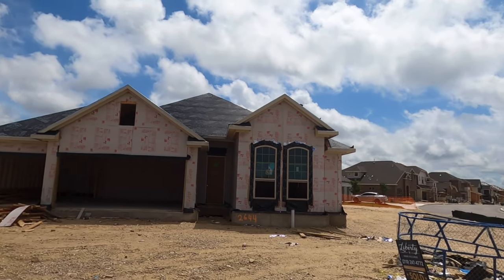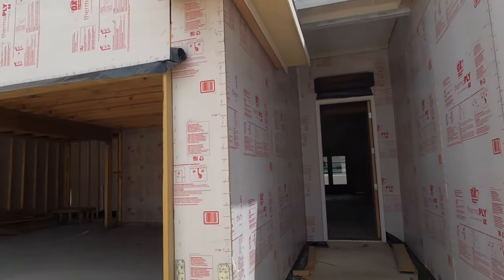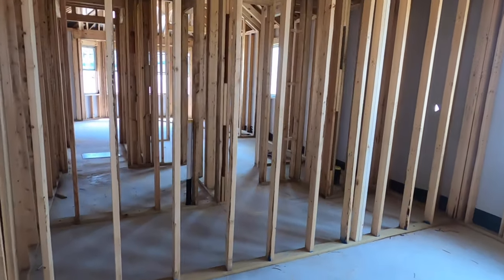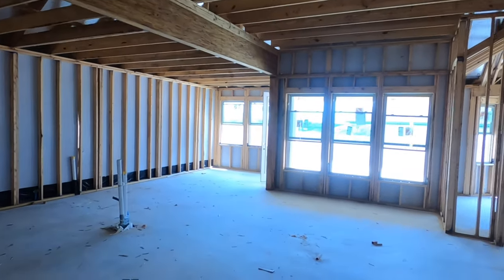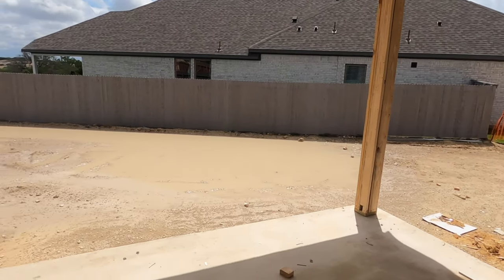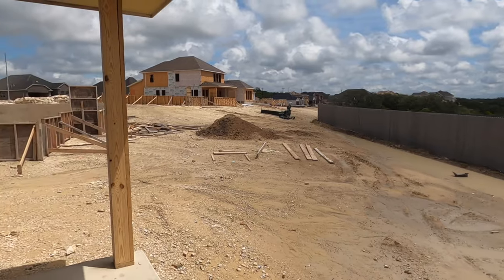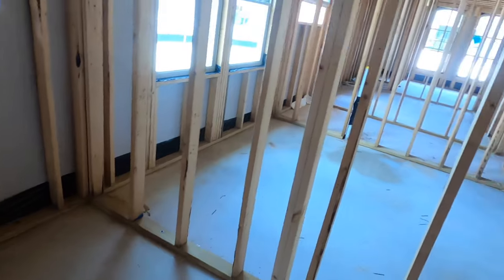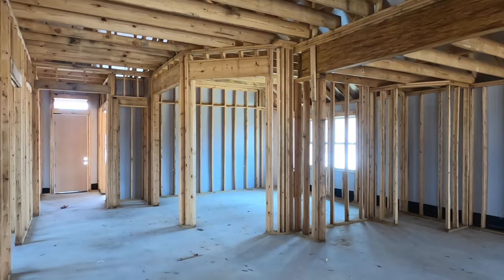New Construction Follow up. Liberty Homes, Carolina Plan, Ladera Subdivision, San Antonio Tx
Video tour of a home my client is having built just 15 minutes from Lackland AFB.